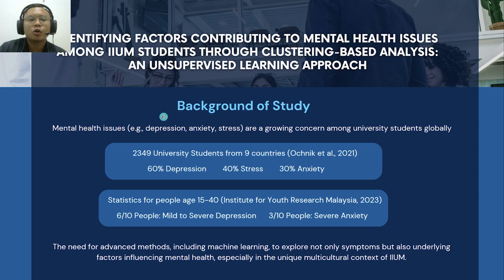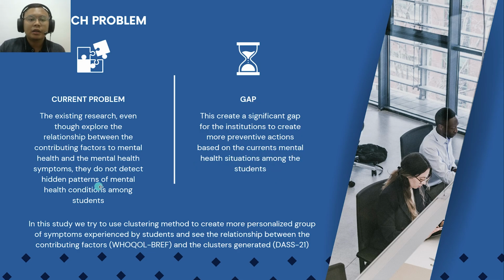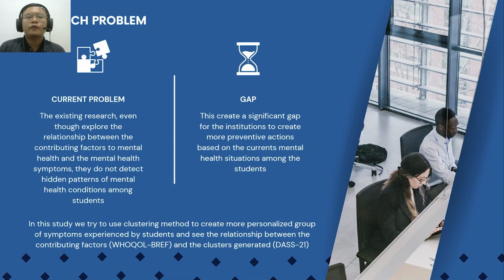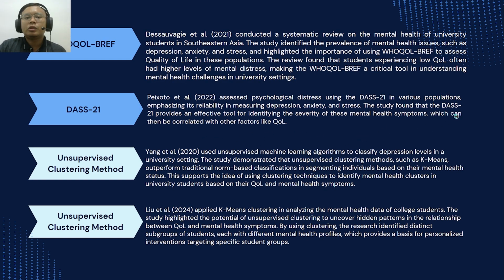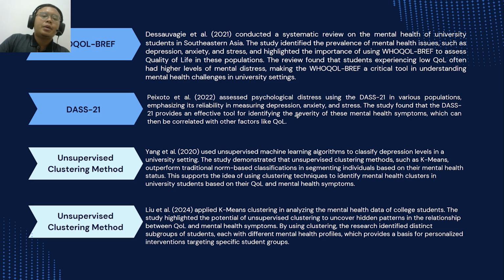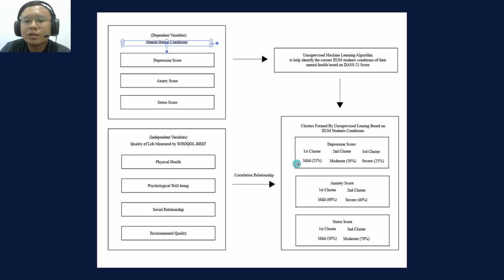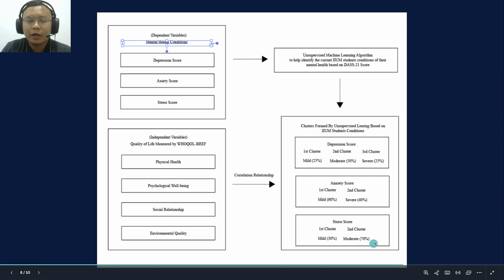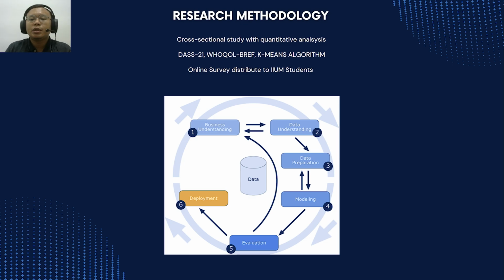MIIT 7402 - Final Assessment Presentation